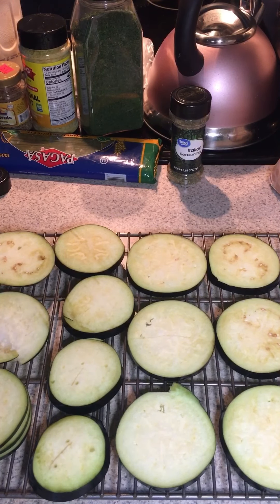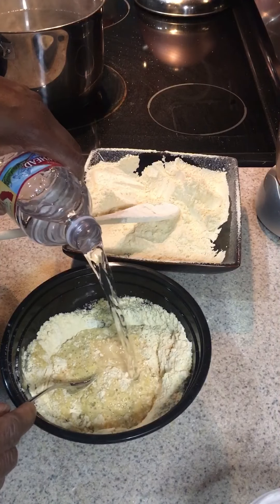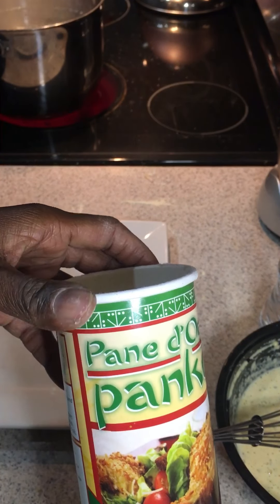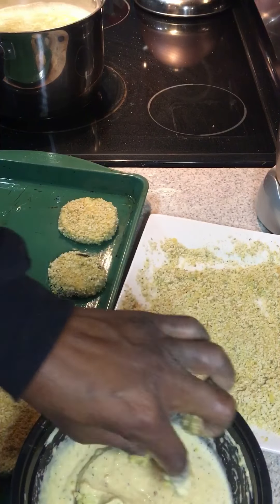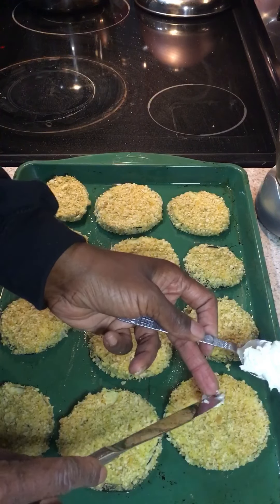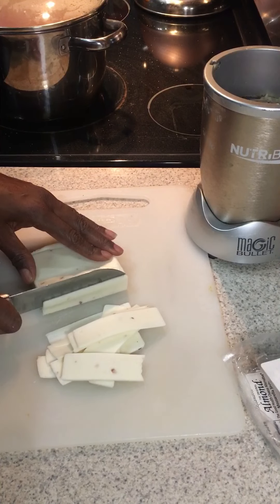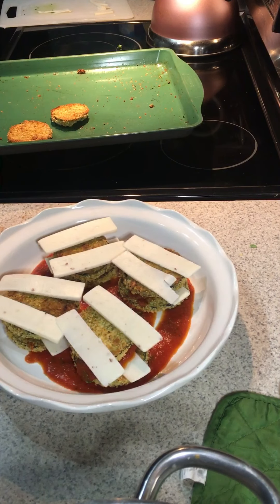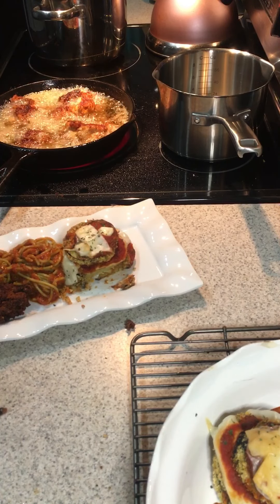Egg Plant Stacks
Garbanzo Beans are the secret ingredient in place of eggs in this tasty way to eat Eggplant!